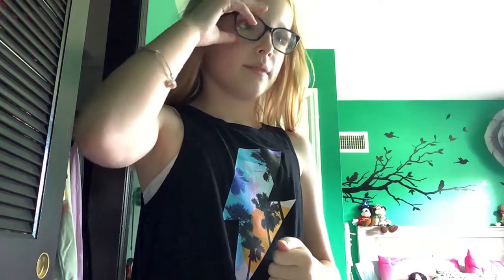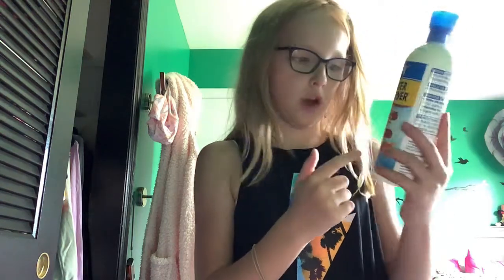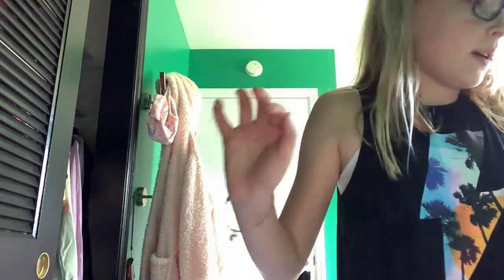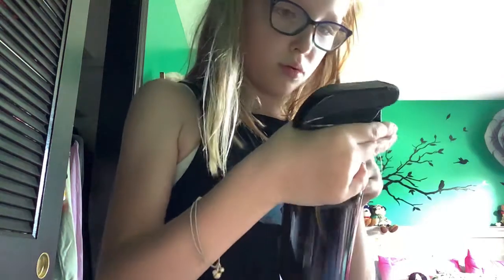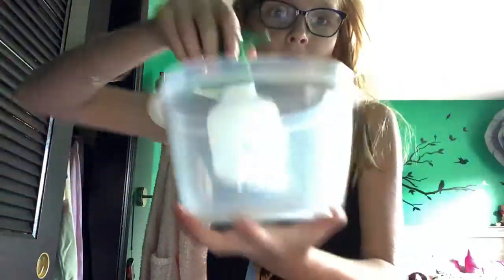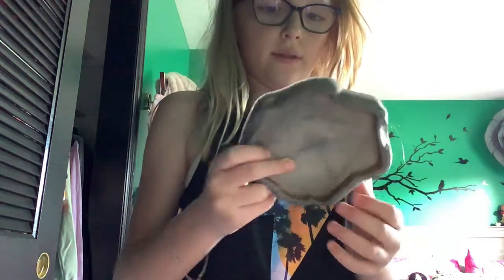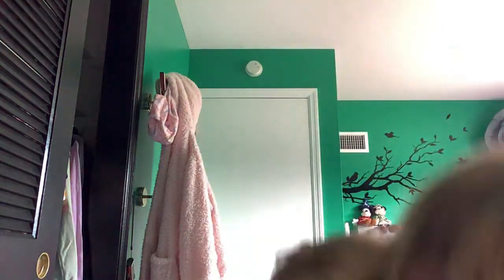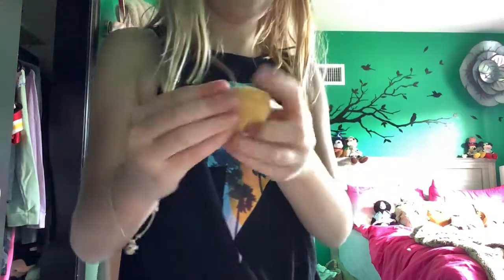💧hermit crab water💧